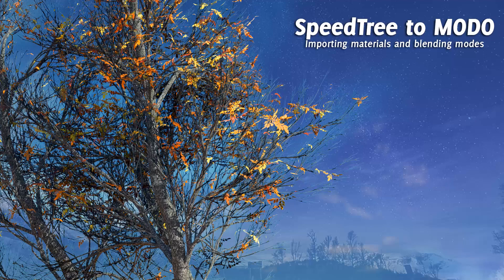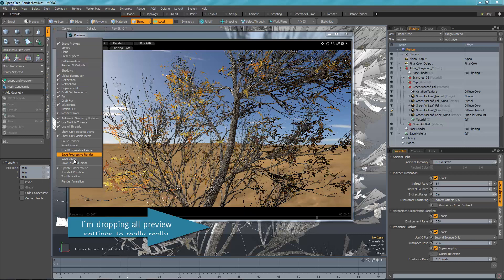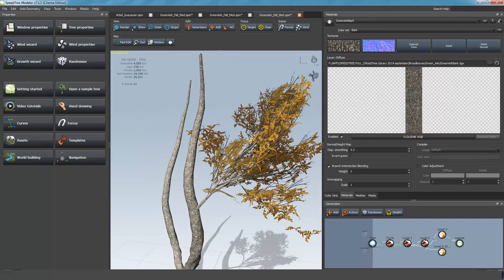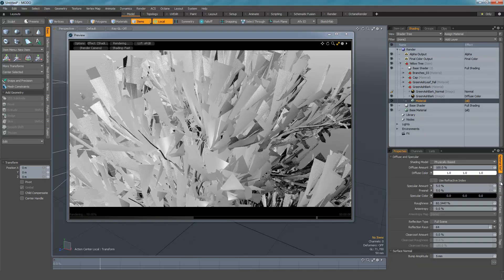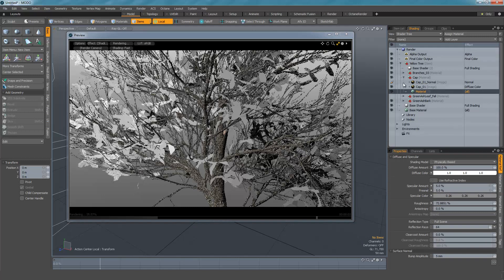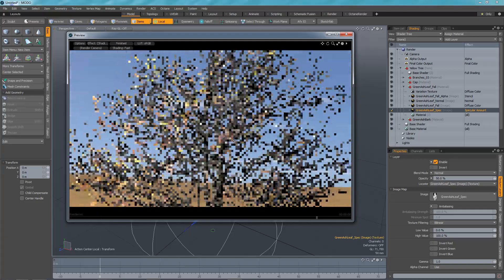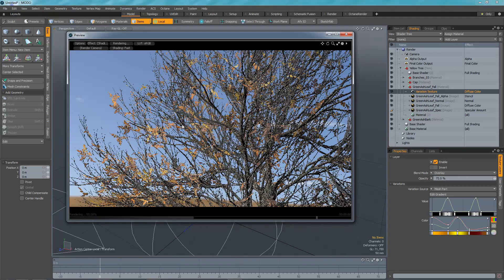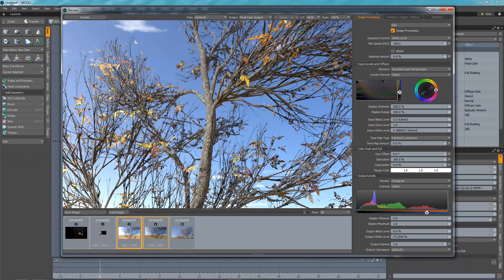Speedtree to Modo Material import solved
The first 2 minutes show how to solve material import from speed tree into MODO. The remaining 16 minutes goes into detail from SpeedTree export to Modo import and enhancements. I hope you can find this tutorial useful.
I claim no rights on anything used on this video. Educational purposes only.